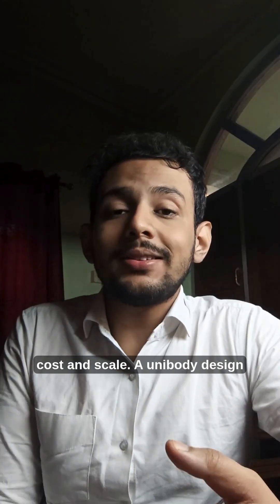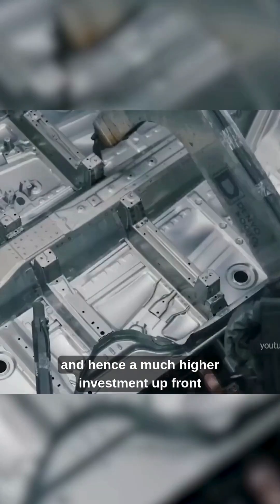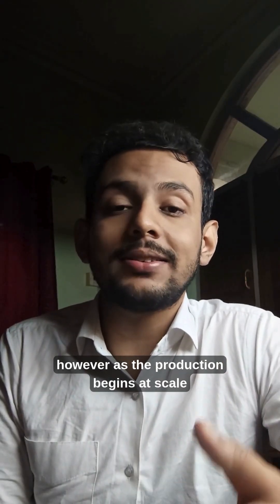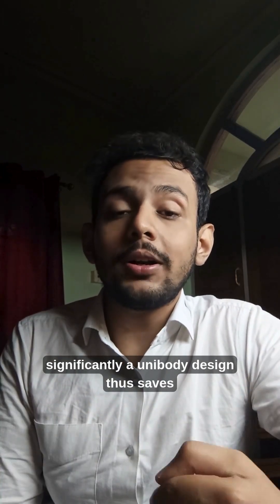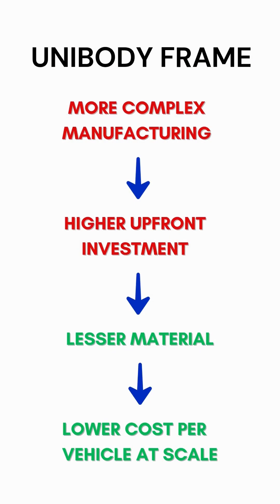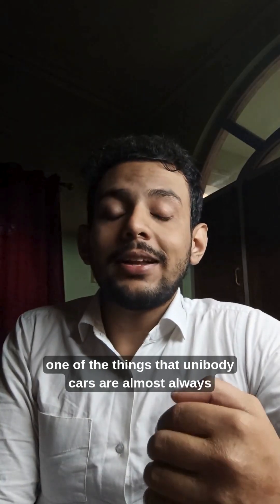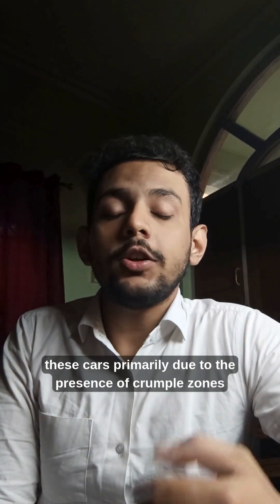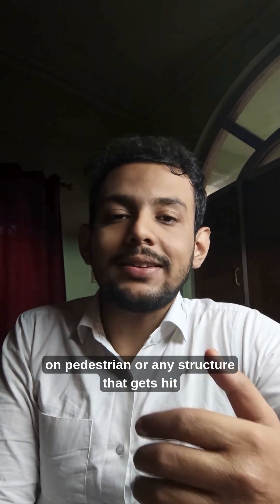Monocoque Frame: Here's Why They're everywhere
Ever wondered why most of the cars that you see on the road today have unibody frames? Car makers never take large scale decisions without a good reason and this video explains why unibody has become the norm for most passenger cars today. I hope you'll like it.